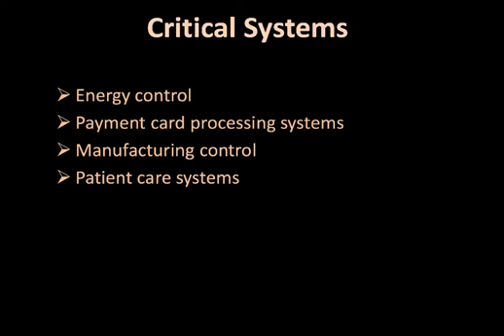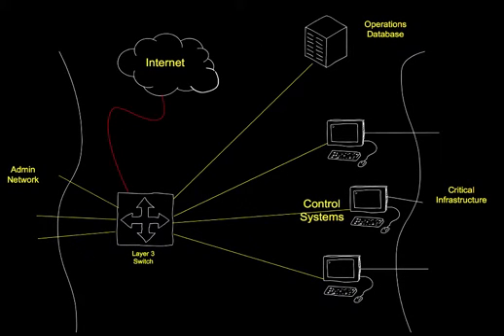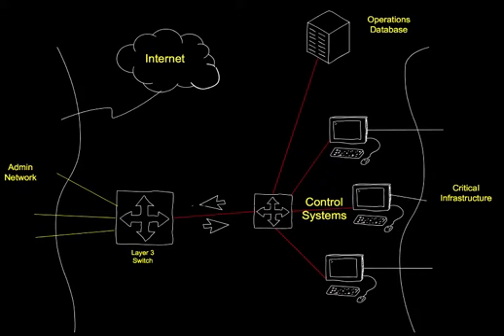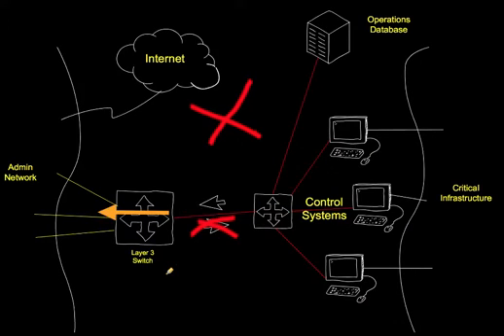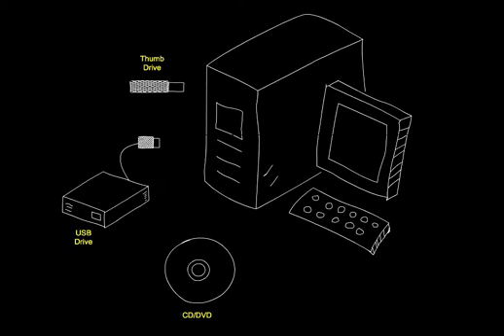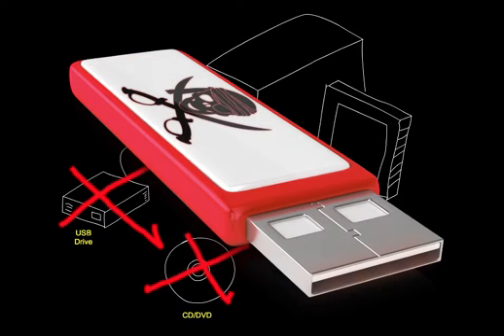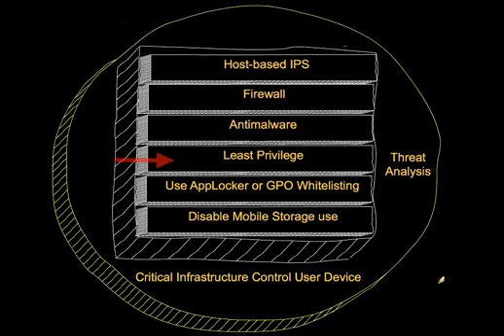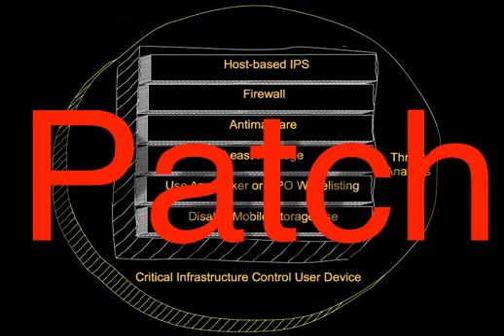Episode 6: Critical Infrastructure Security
Best practices for securing payment card, manufacturing, and healthcare operational systems